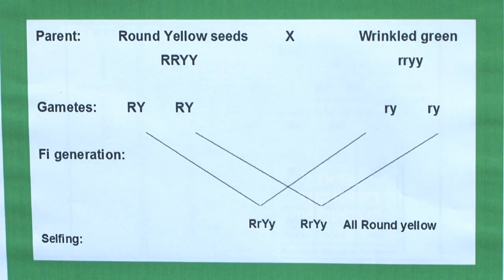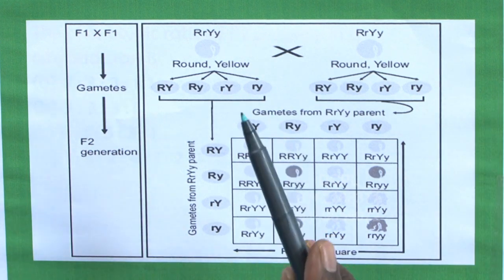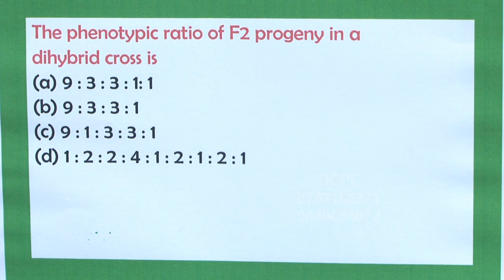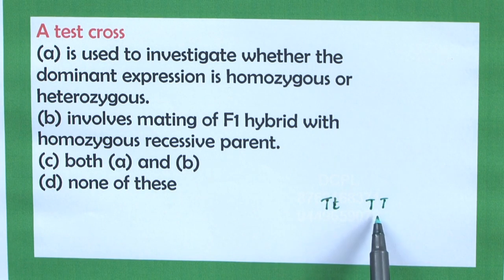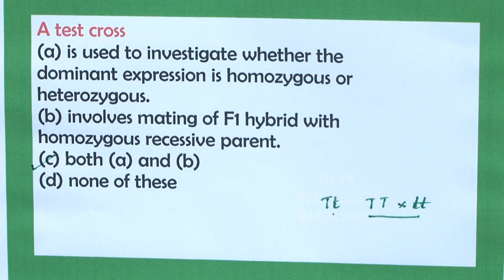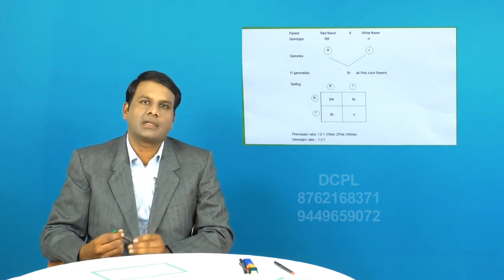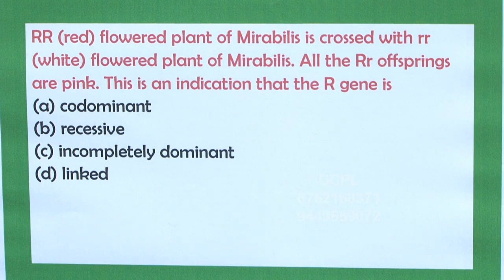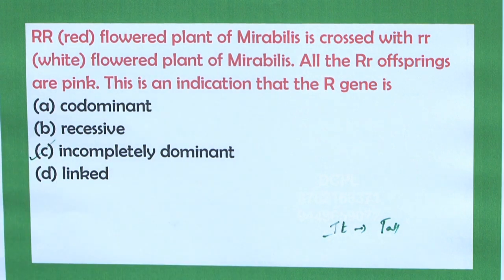NEET Biology | Principles of Inheritance and Variation | Part 854 of 1000 |Class 12| Deevige Classes